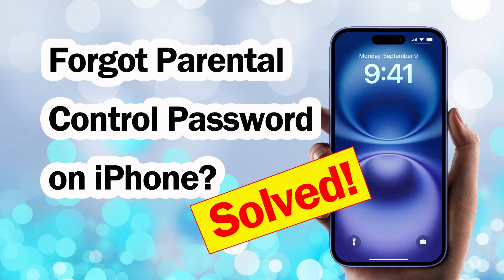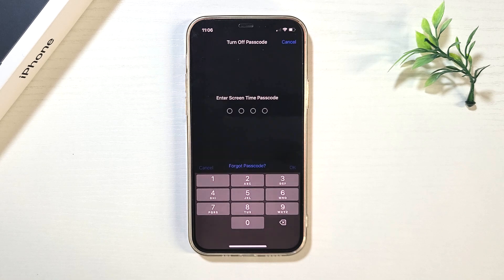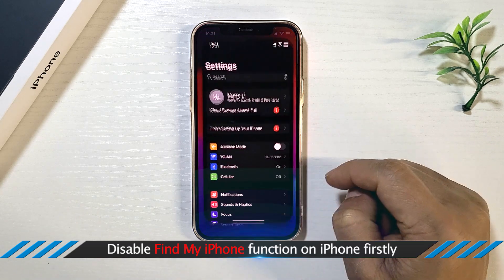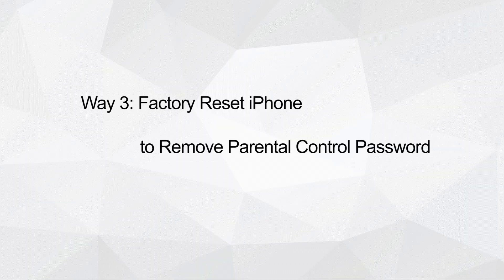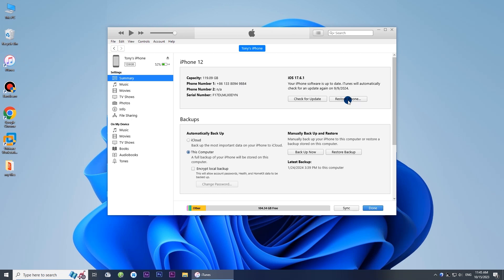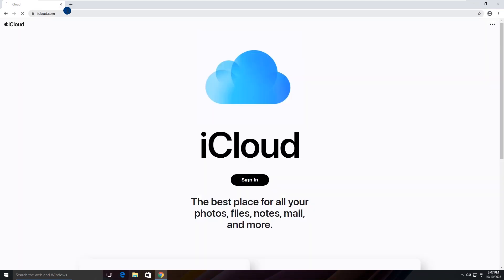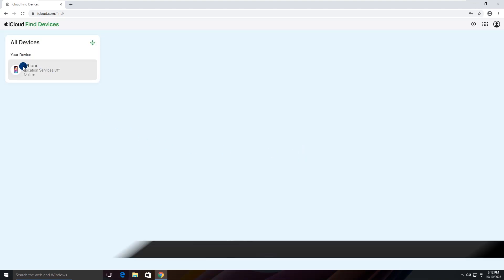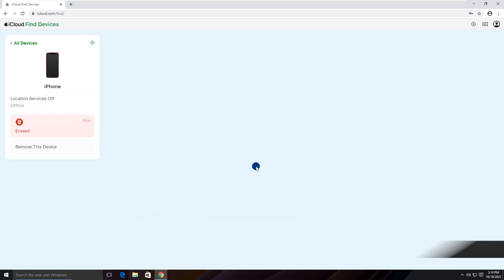Forgot Parental Control Password on iPhone? Quick Solution!✅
Struggling to change settings on your iPhone because you've forgotten the parental control password? Don’t worry, we’ve got the solution! In this video, we’ll show you how to quickly and safely reset or remove the parental control password on your iPhone without losing any data.

Timestamps:
00:00  Forgot Parental Control Password on iPhone? Solved!
00:10  Way 1: Reset Parental Control Password on iPhone
01:02  Way 2: Remove Parental Control without Password [No Data Loss]
02:34  Way 3: Factory Reset iPhone to Remove Parental Control Password